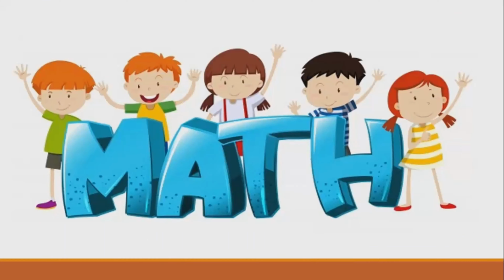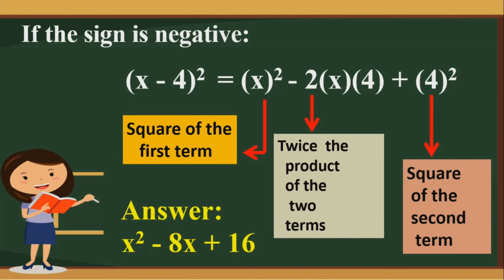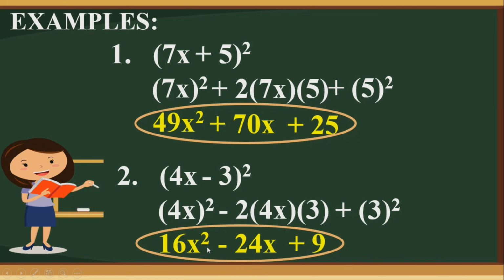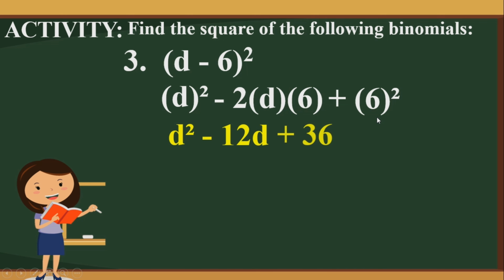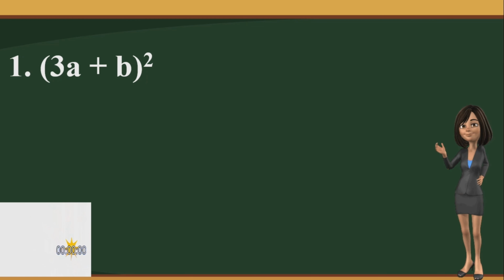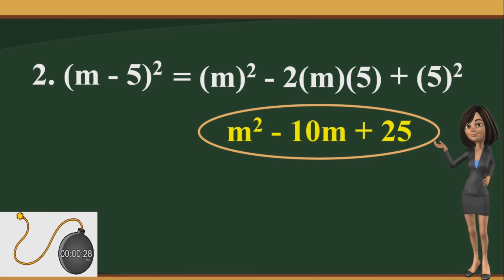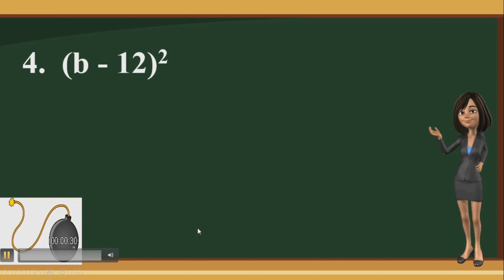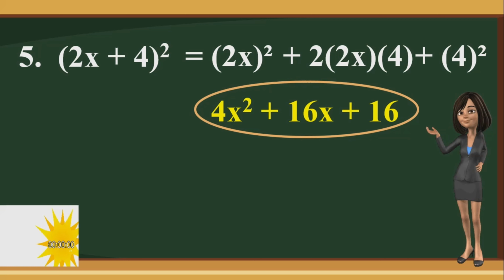Square of a Binomial